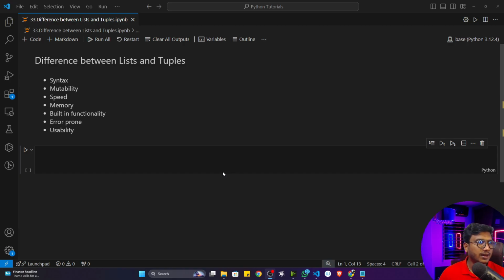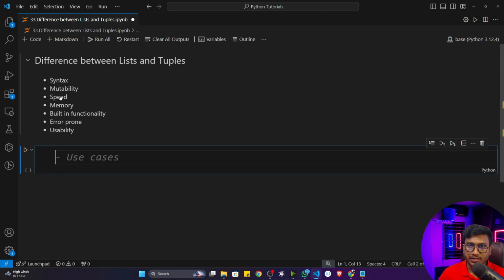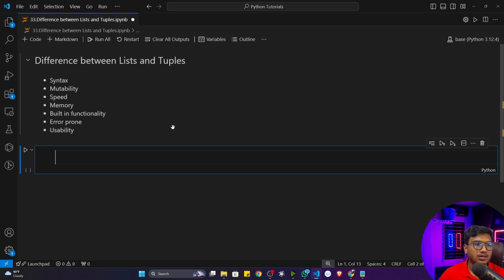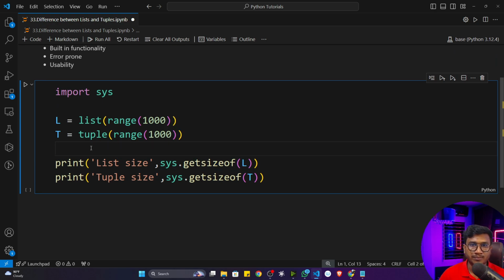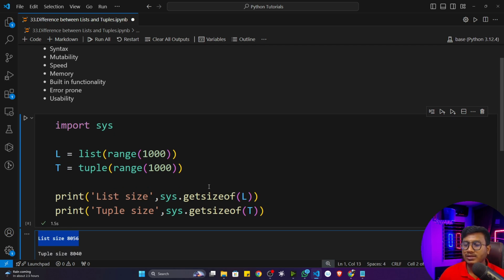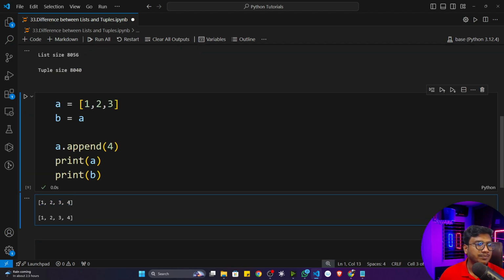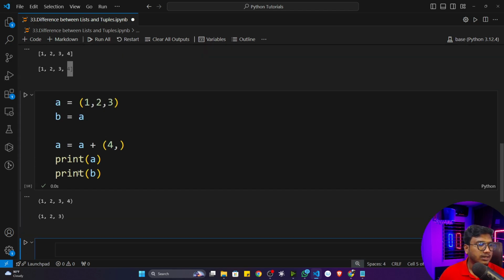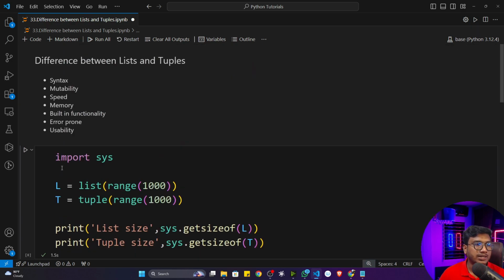Difference between Lists and Tuples | Python for AI #33